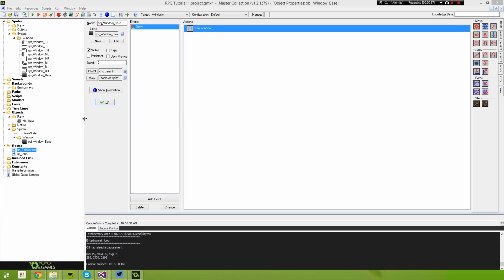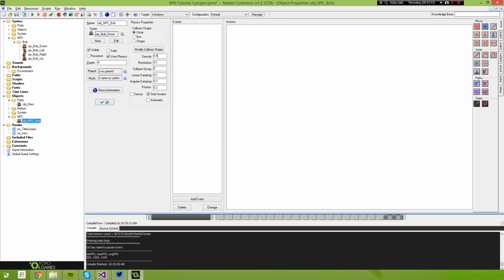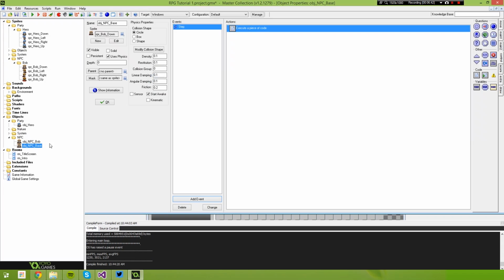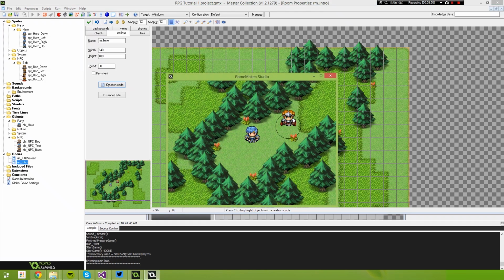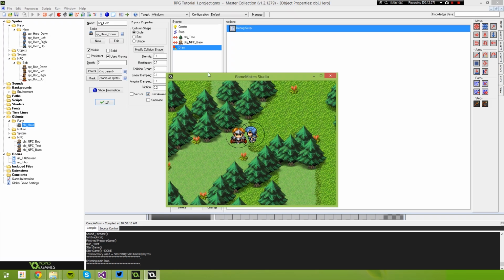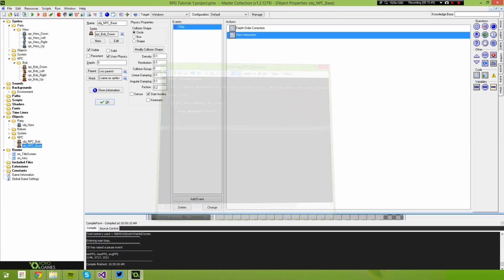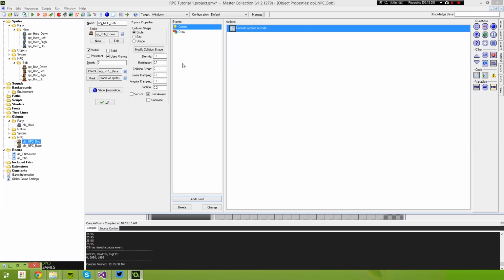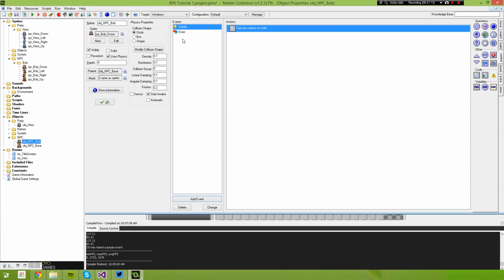Game Maker RPG Tutorial - Part 8 - Our First NPC "Bob"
I built Memcards to help people learn. If you want to give it a shot, link’s In this video we are setting up our dynamic window system. This is going to be used everywhere in our game to display things such as Shop's, Chat Dialogues, Toast Notifications, Title Screens. Anywhere you can think of that needs a Window this will be the provider.

Game Programming
Game Development
Game Tutorial